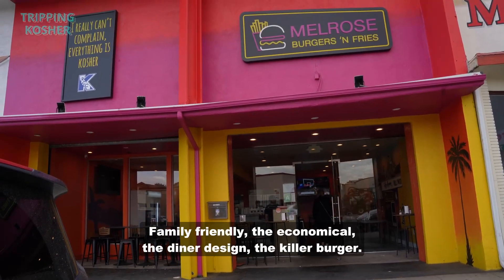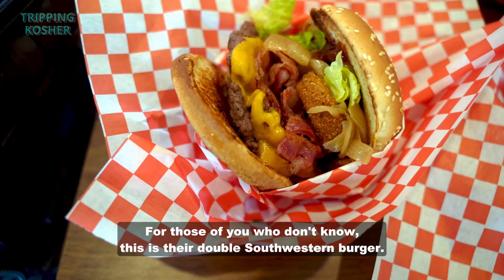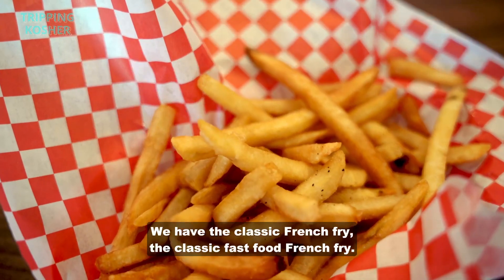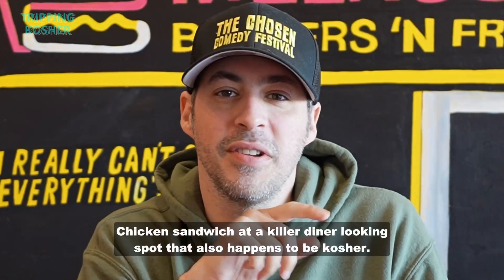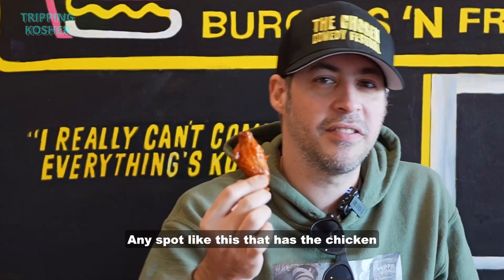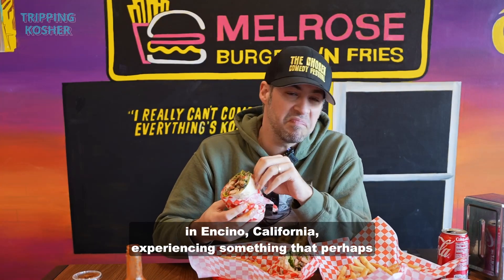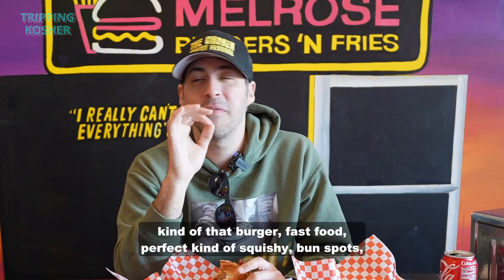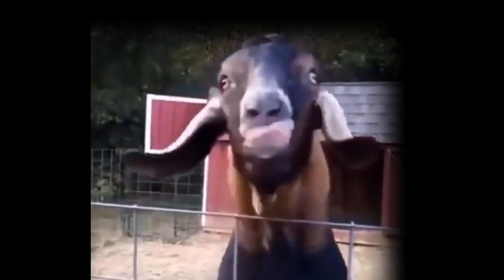Tripping Kosher: Melrose Burgers 'N Fries - Encino, CA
Enjoying fast food burgers in Encino.